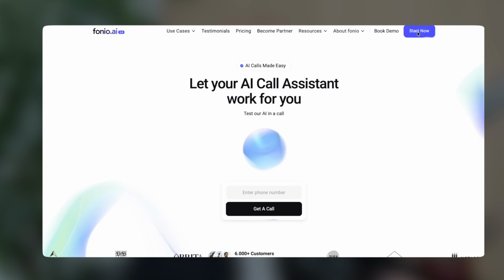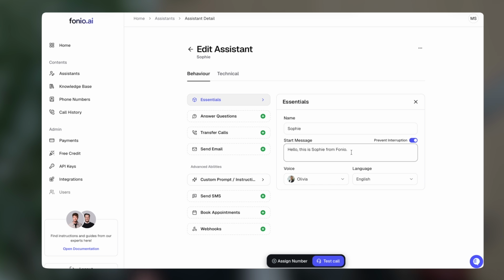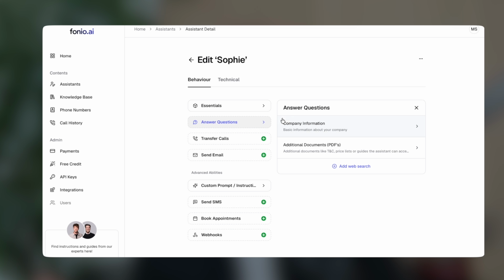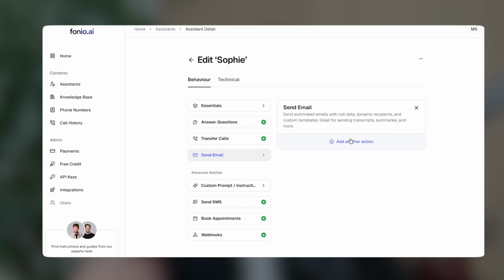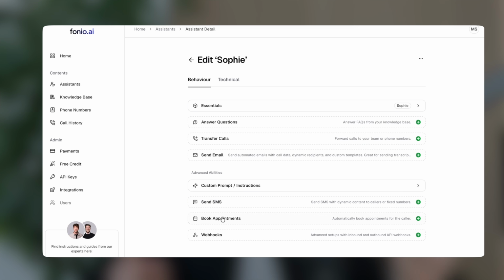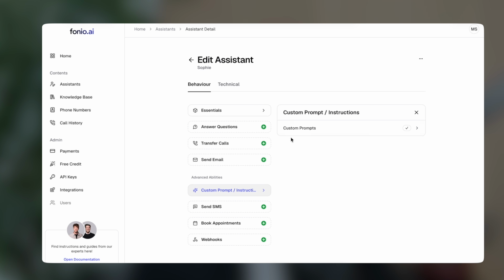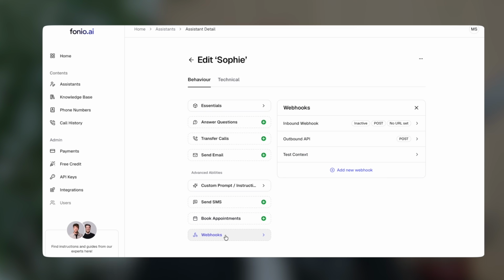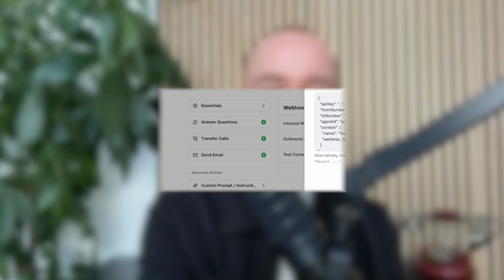fonio 3.0 explained in 100 seconds | Platform Tutorial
This is a quick walkthrough of fonio.ai — your AI phone assistant.

In this video, Daniel (Co-Founder of fonio) shows you how to set up your own AI phone agent in just 100 seconds.

00:00 - Intro
00:07 - Create your AI agent
00:12 - Define voice & behavior
00:18 Add knowledge (text, website, PDFs)
00:24 - Basic features (call forwarding, email transcripts)
00:34 - Advanced features (calendar, custom instructions)
00:43 - API integrations (CRM, ERP)
00:56 - Test your AI agent (live demo)
01:06 - Connect phone number & go live
01:14 - Outro

fonio answers calls for you, handles customer requests, and connects seamlessly with your tools — so your team can focus on what really matters.

What you’ll see in this video:
– how to create your AI agent
– how to define voice, behavior, and knowledge
– how to connect your calendar and systems
– how to test and go live in minutes